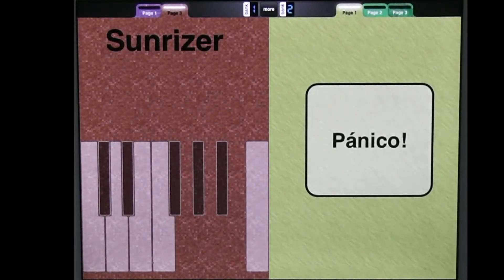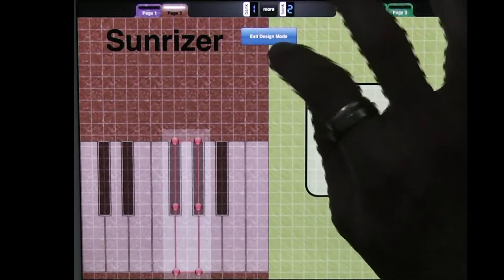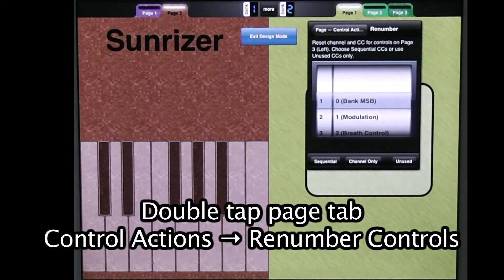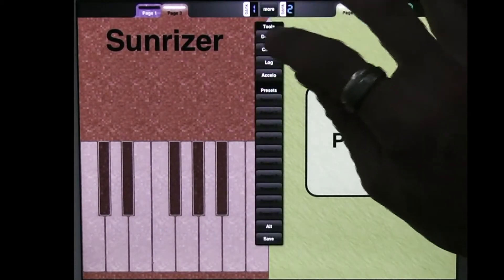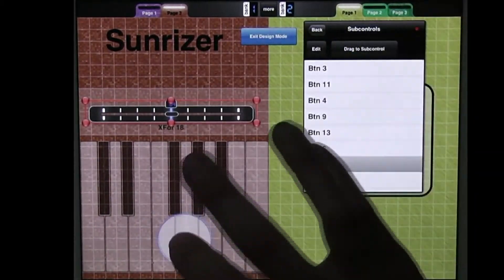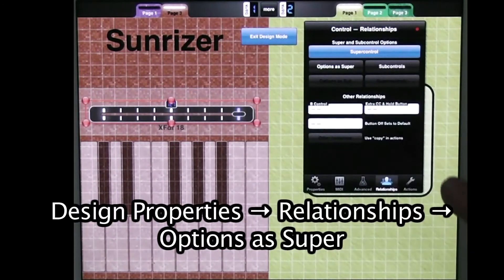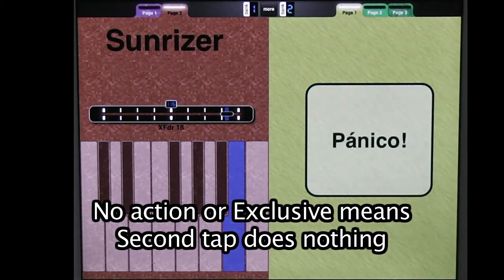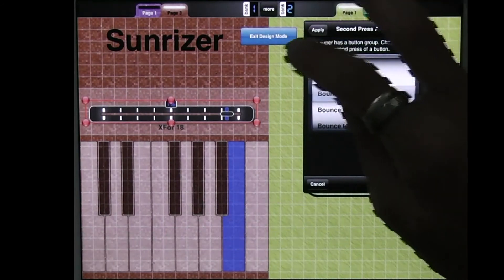Bounce Back in MIDI Designer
Bounce Back is a new feature for MIDI Designer 1.5.3 (coming in early July 2013). Bounce Back allows the user to define the 2nd Action Press for Button Groups.

Dream, create and play your perfect MIDI controller with award winning MIDI Designer: reviewed in Sound on Sound (June 2013), featured in Keyboard (May 2013), awarded Sonic Touch Gold Award for Best App (Episode 11 and featured in 23), loved by musicians, DJs, VJs, sound engineers, lighting and robotics experts the world over. If you can dream it, you can create it in MIDI Designer. Now available for iPad, iPhone and iPod touch.